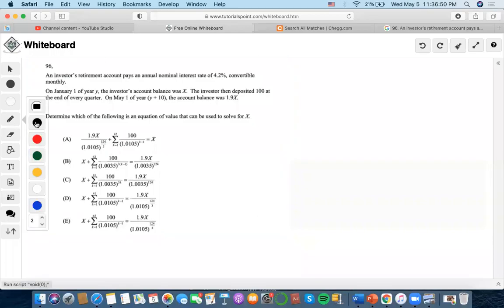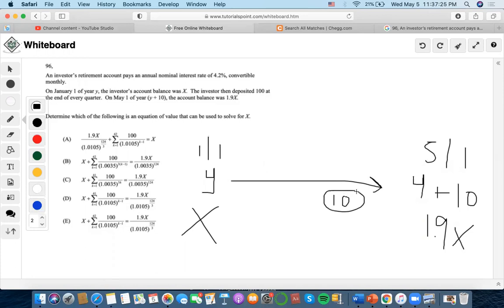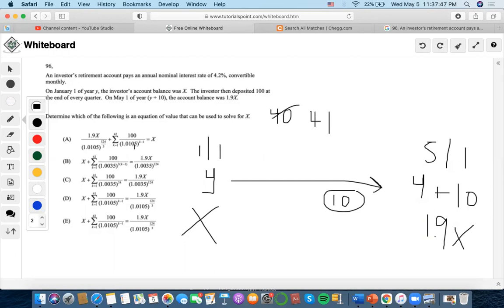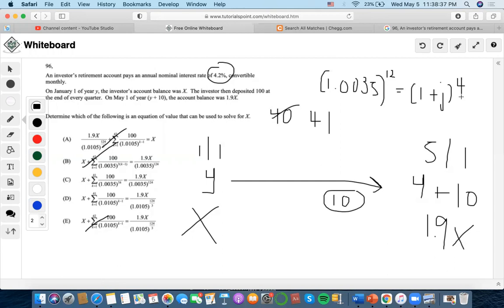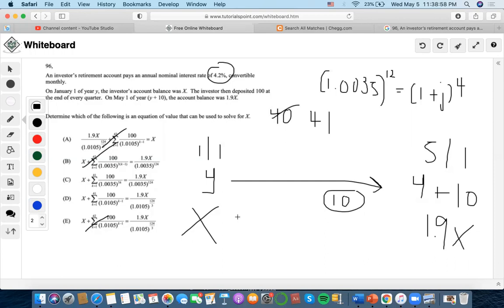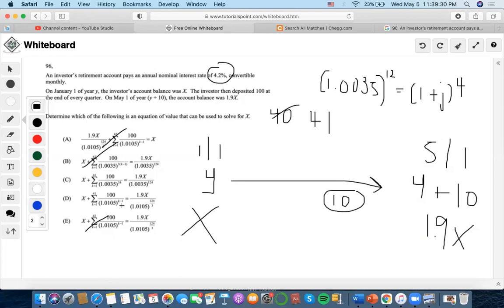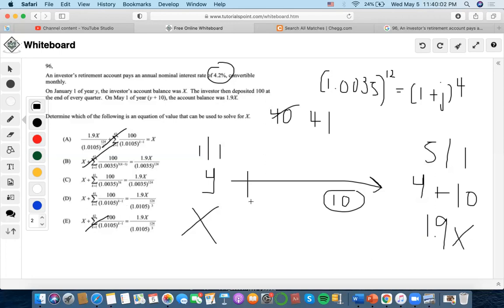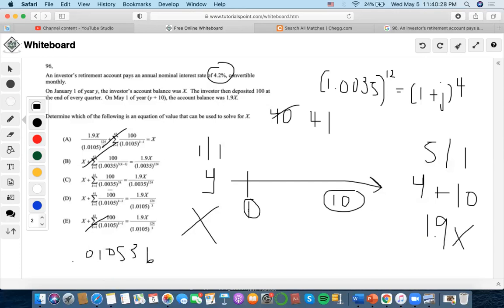SOA/FM SAMPLE QUESTION #96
96,
An investor’s retirement account pays an annual nominal interest rate of 4.2%, convertible monthly.
On January 1 of year y, the investor’s account balance was X. The investor then deposited 100 at the end of every quarter. On May 1 of year (y + 10), the account balance was 1.9X.
Determine which of the following is an equation of value that can be used to solve for X.
1.9X (A) 124
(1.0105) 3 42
42 100
100
(B) X +∑(1.0035)3(k−1)
∑ k=1
= X 1.9 X
  (1.0105)
k−1
  k=1 41
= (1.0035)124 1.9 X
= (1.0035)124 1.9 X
  100
(E) X+∑(1.0105)k−1 =
97.
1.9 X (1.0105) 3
k=1 41
100
(D) X+∑(1.0105)k−1 =
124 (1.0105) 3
  k=1 42
  k=1
124